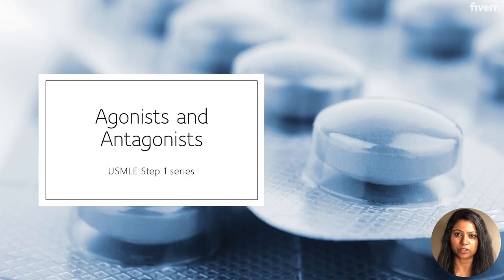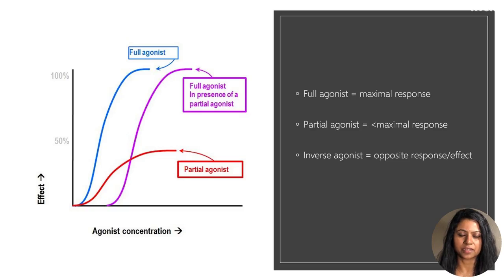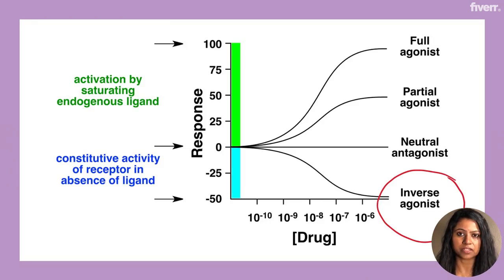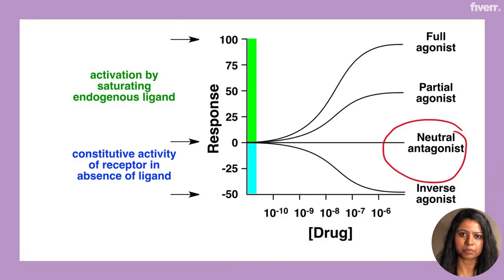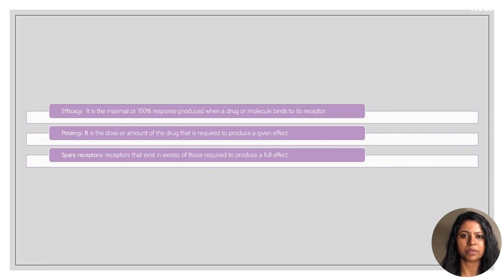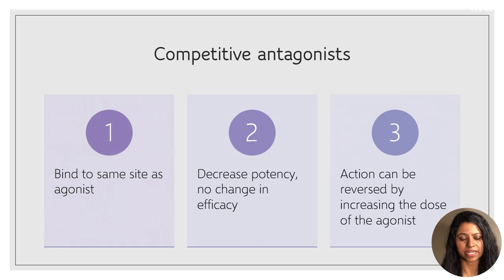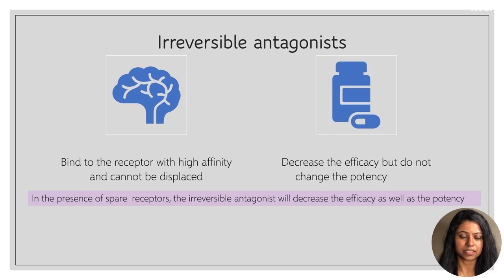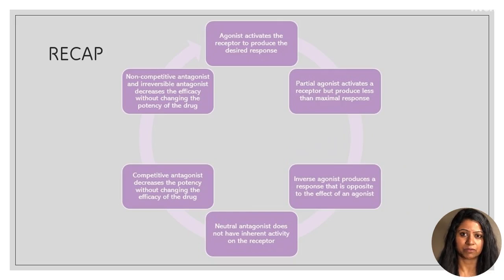USMLE Step 1 Pharmacology - Agonists and Antagonists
If you're studying for the USMLE Step 1, understanding the pharmacodynamics of drugs and how they interact with patients is crucial. This video introduces the topic of drug receptor interactions and receptor types. The video begins by discussing the mechanism of action of agonists, antagonists, and competitive antagonists, then discusses the efficacy and potency of drugs, and how they relate to receptor interactions.
Deep dives into the challenging topics covered by the USMLE Step 1 exam, created by Sujata Arecanteparamb, M.D. - founder of GraceUSMLE and author of Achievable's USMLE Step 1 course. To view our course and try it for free,